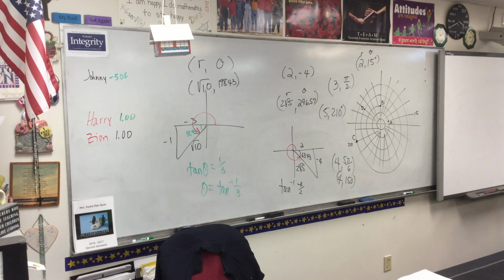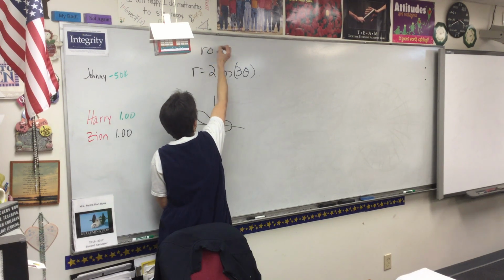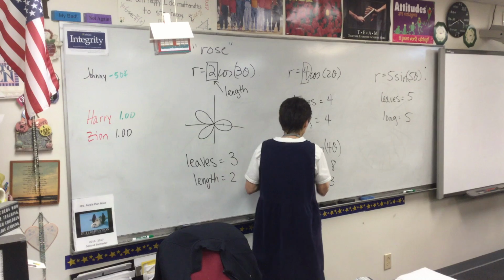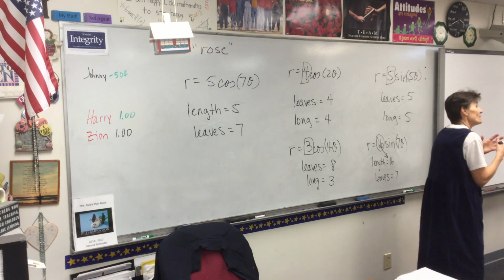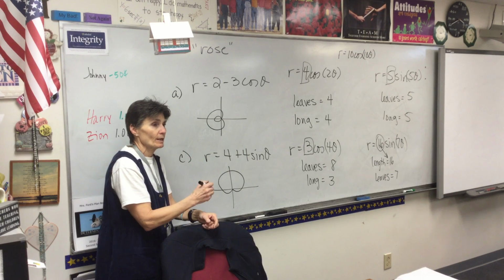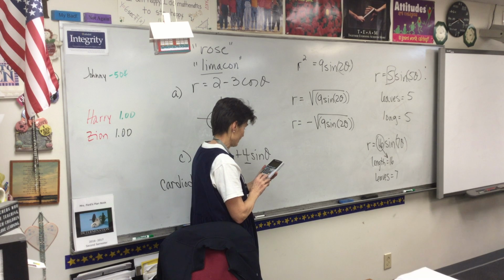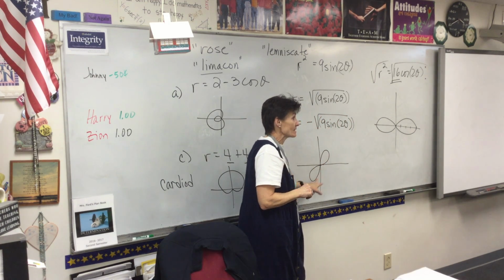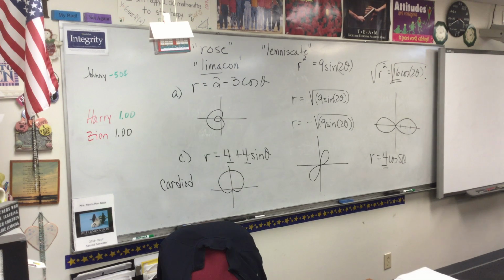Video 3-27-19 Precal C